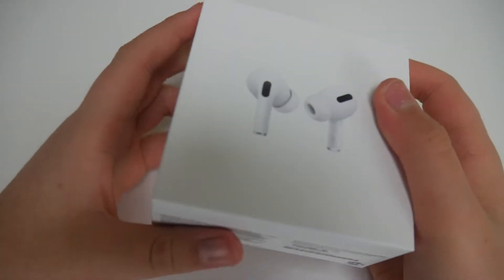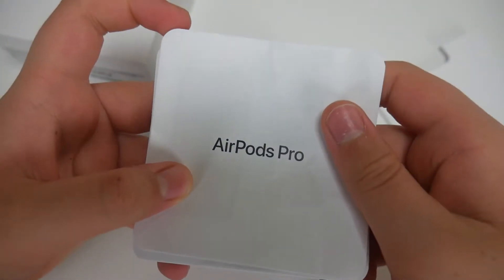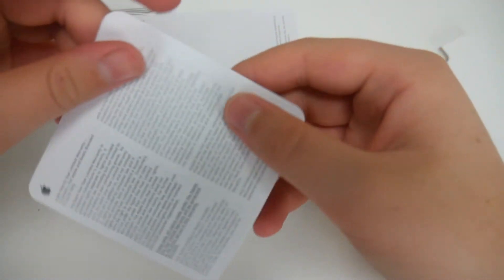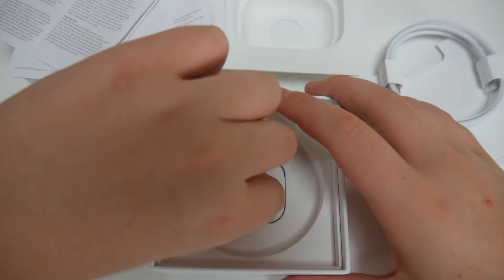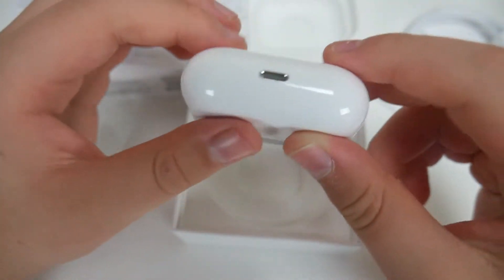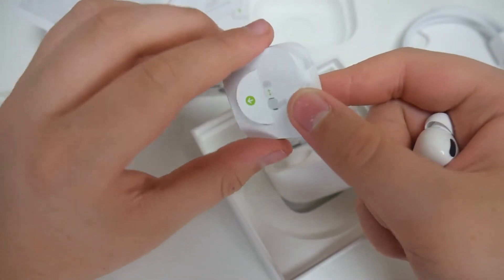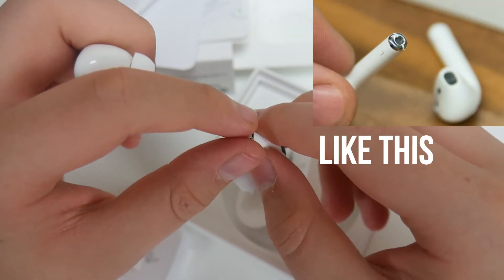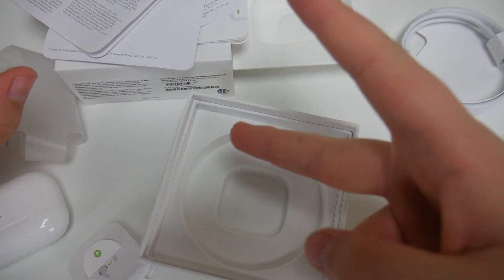AirPods Pro Unboxing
Purchase option
Purchase option on eBay

That means if you place an order using the